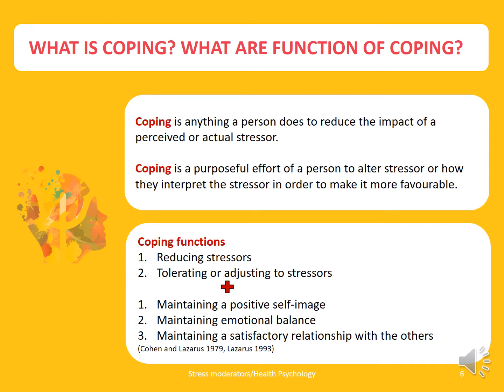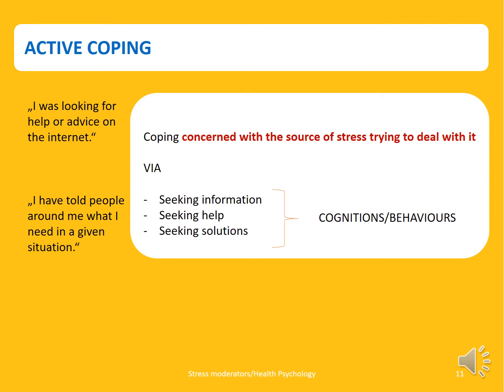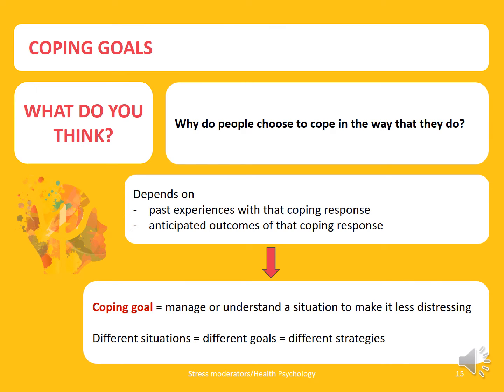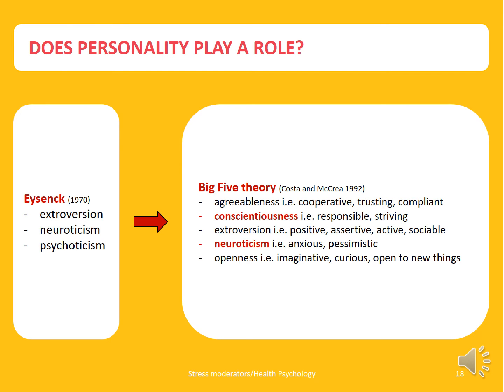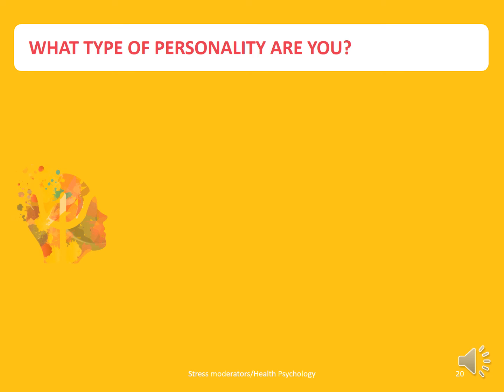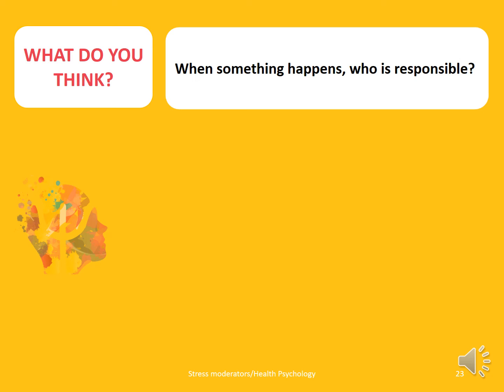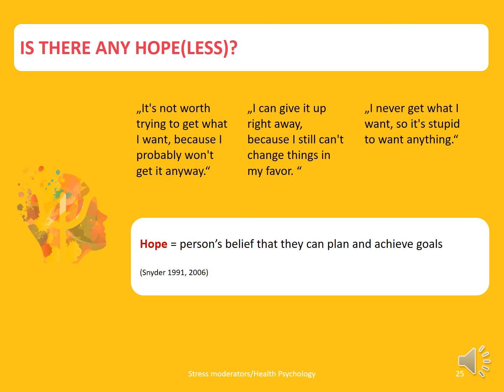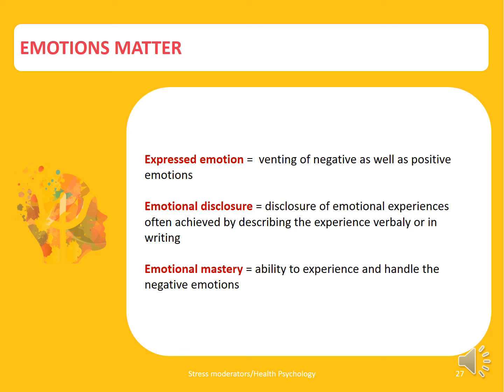06. Stress moderators coping personality - Zuzana Dankulincová